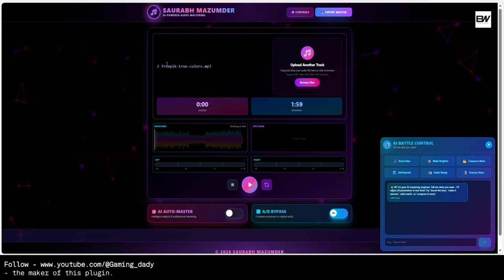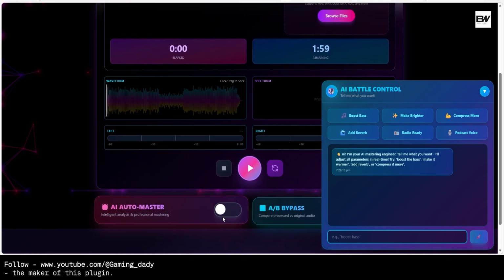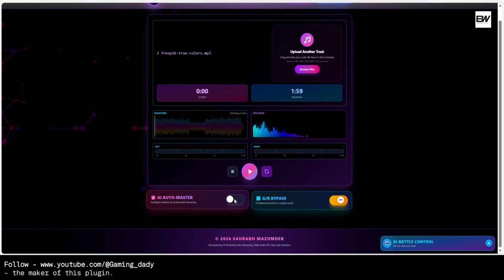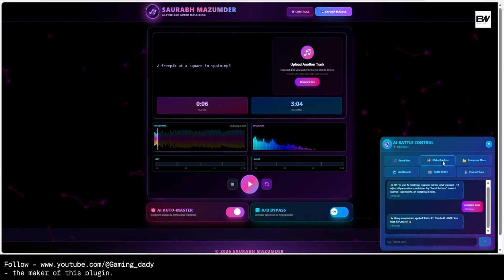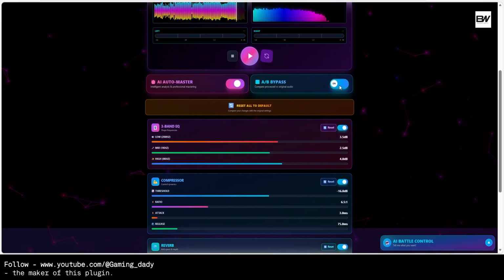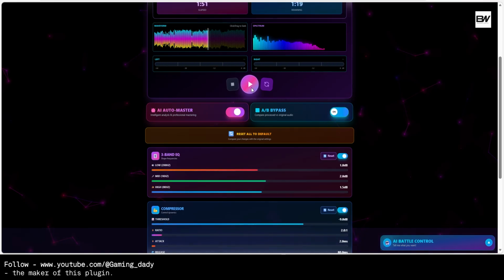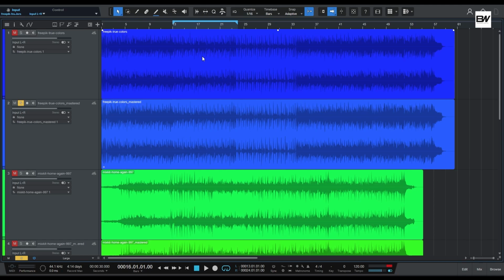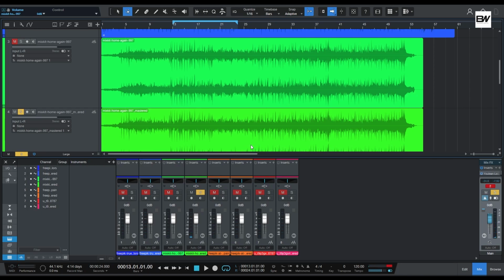Auto Master in 1 Click | Honest Mastering Test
Tired of confusing mastering plugins?

This video features a powerful and beginner-friendly mastering tool created by Saurabh, the mind behind this project and the creator of the Gaming_dady channel.

The goal of this tool is simple — to make professional-quality mastering accessible to everyone, even if you have zero technical knowledge. Just a few clicks, and you can experience what properly mastered audio sounds like.

If you're someone who’s just starting out in music production or struggling with complex plugins, I highly recommend giving this a try and experimenting with your own tracks.

In this video, I tested the online mastering tool that claims to master your track in just ONE CLICK. No experience, no complicated settings — just upload and go.

But does it actually sound professional… or is it just hype?

I break down:
• How this AI mastering tool works
• Real before/after sound comparison
• Whether beginners can rely on it
• When you should (and shouldn’t) use it

If you're new to music production or struggling with mastering, this might completely change your workflow.

Try it yourself and let me know what you think.